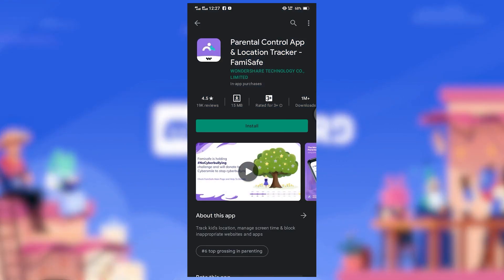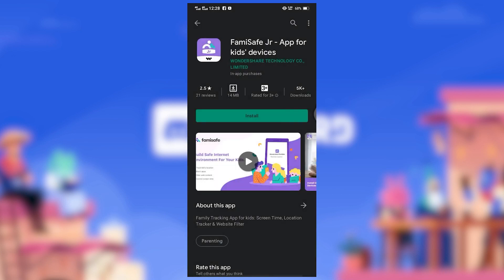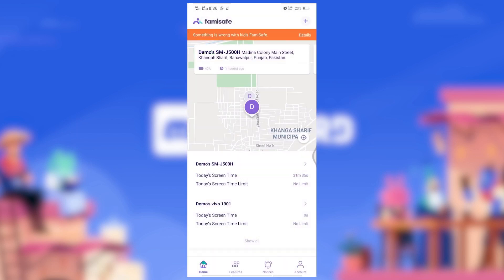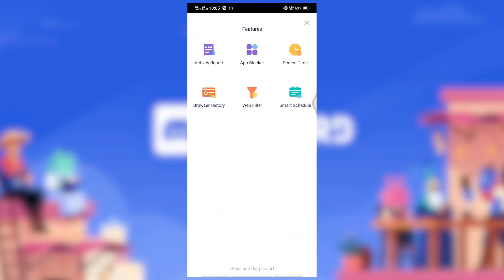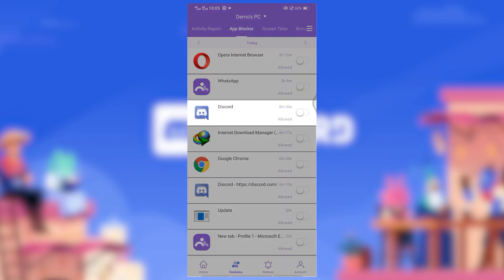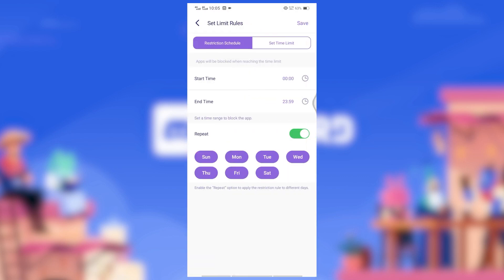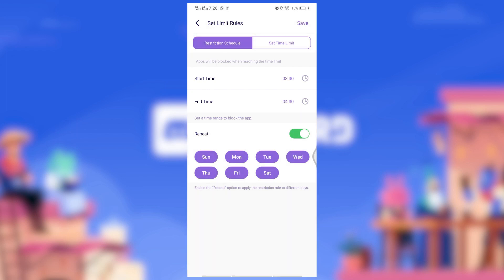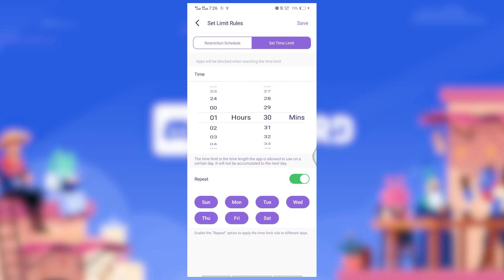How to block Discord app via FamiSafe parental control (computer/Android/iOS)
Discord is very popular among teens but also dangerous due to inappropriate content and predators. Therefore parental control is needed when kids are using Discord. Sometimes you might opt to block Discord at a certain time period. In this video, you will know how to block Discord app via FamiSafe.

Try FamiSafe for Free and Back To School Safely!

Timestamps:
0:00 How to block Discord app on Android, computer or iOS
0:24 Install FamiSafe on your phone and kids' device
0:45 Register and log in with your account on both device
0:54 Go to App Blocker and block Discord
1:04 Set Limit Rules in Advanced Rules option under Discord

About FamiSafe parental control
Wondershare FamiSafe is the Most Reliable screen time parental control app with features like kids’ screen time limiting, location tracking, website filtering, game & porn blocking, suspicious photo detecting and suspicious text detecting on social media app like YouTube, Facebook, Instagram, WhatsApp and more. 👨👩👧👦 Link family devices, keep your family safe.

KEY FEATURES
NEWView TikTok History
-View kids’ TikTok history
-Track how much time kids spend on TikTok

-Filter websites to shield kids from porn, gamble or other threatening sites

-Send instant warnings when detects dangerous pictures in kids’ phone albums

-Setting keywords you concern about, such as Sex, Violent or Drugs